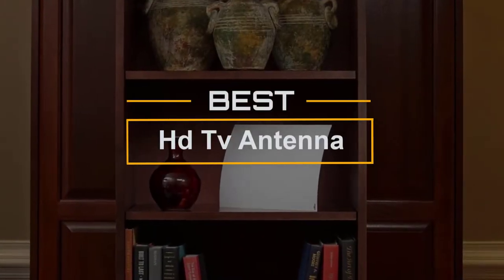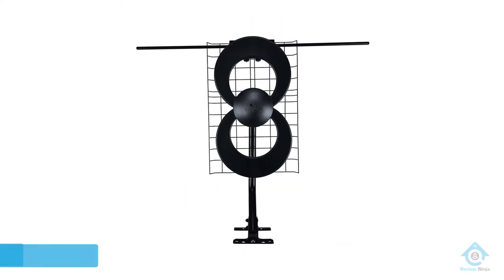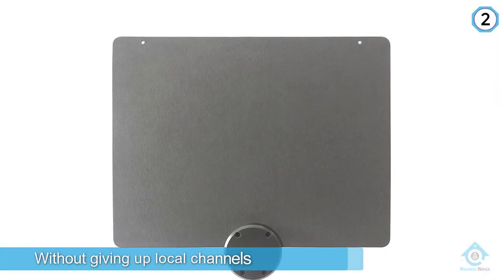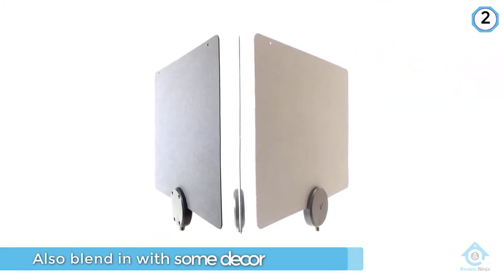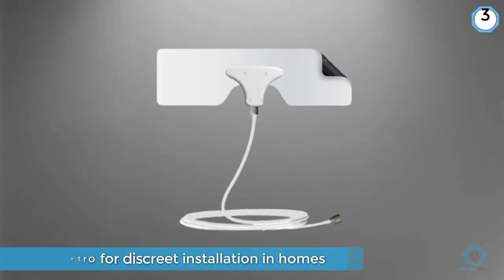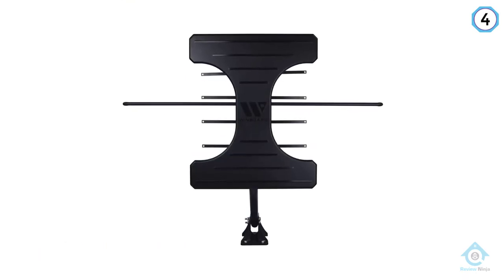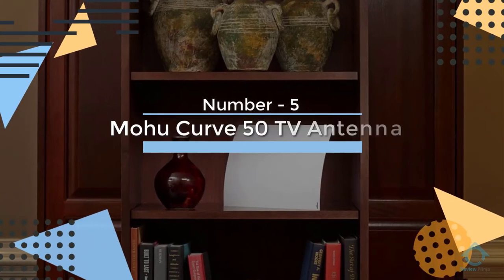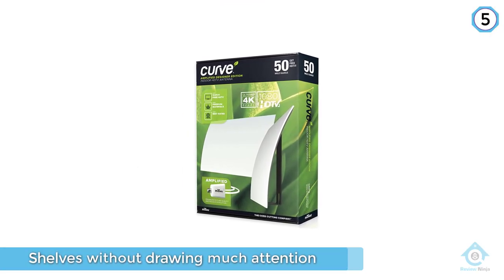Top 5 Best HD TV Antenna Review In 2022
Best HD TV Antenna Featured in this Video:
0:17 NO.1. Antennas Direct ClearStream 2V TV Antenna
1:05 NO.2. Mohu MH-110822 ReLeaf Indoor TV Antenna
1:55 NO.3. Mohu Leaf Metro TV Antenna
2:40 NO.4. Winegard Elite Outdoor VHF/UHF HDTV Antenna
3:30 NO.5. Mohu Curve 50 TV Antenna

What Is an HD tv antenna?
All digital antennas receive the same picture and sound quality; we just give them a familiar name. Some broadcasts will be in full HD while others are broadcast in standard definition. The real difference is the uncompressed signal received with an antenna.

What is the best HD tv antenna?
It is certainly a challenge to find the top HD tv antenna, can be worthy of your money. It may be easier when you have a reliable source like our channel. Because the Review Ninja team gives their Maximum effort to find the best products for you. You can be sure that your buying decision will be it's best.